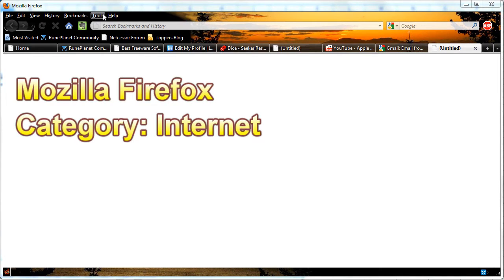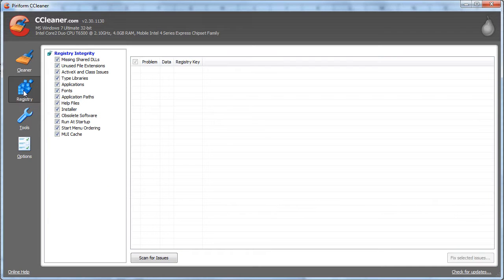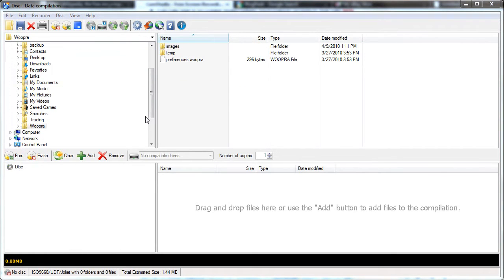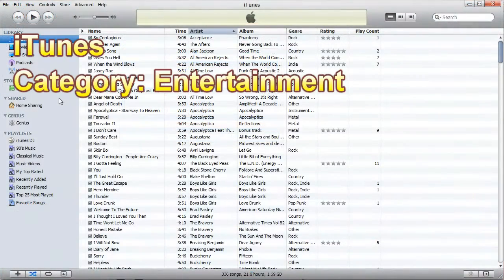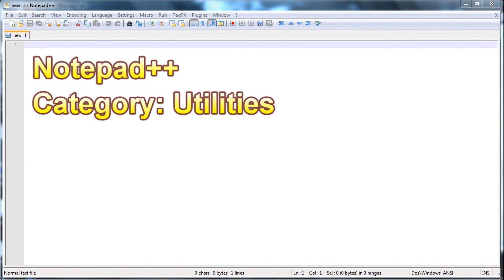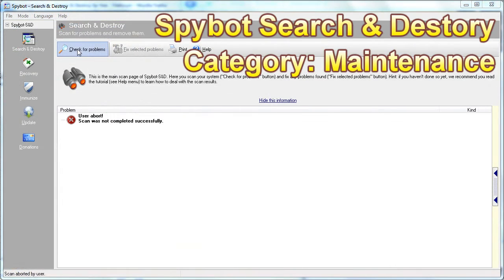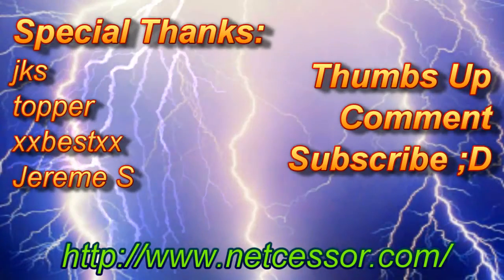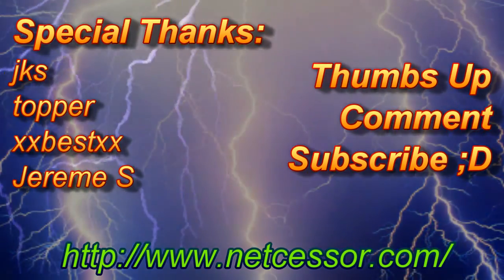15 Epic Freeware Applications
This video shows you some of the best freeware applications available, if you have any other suggestions post a comment!

Thanks to:
jks
Topper
xxbestxx
Jereme S